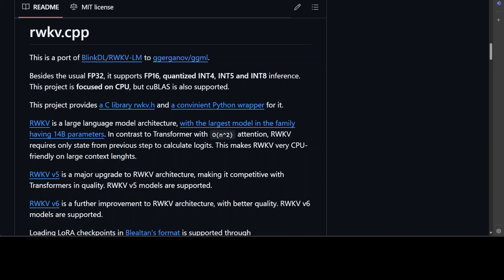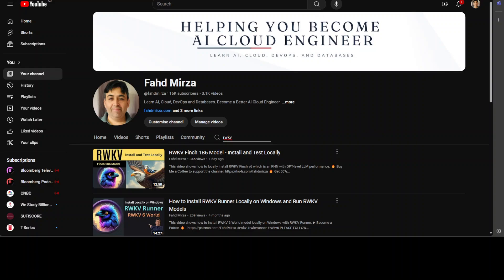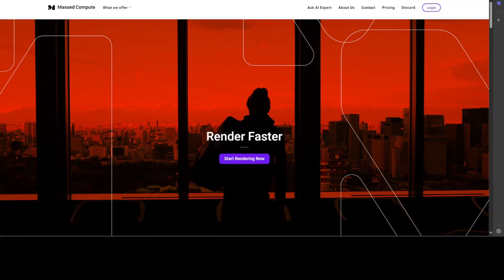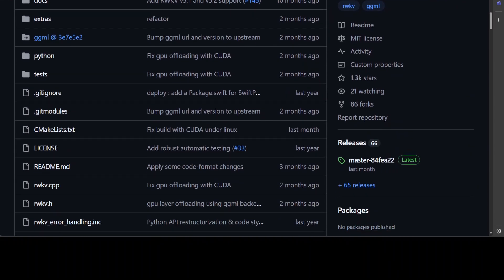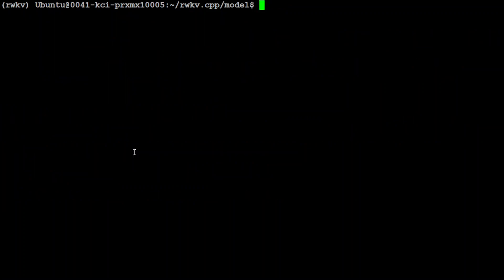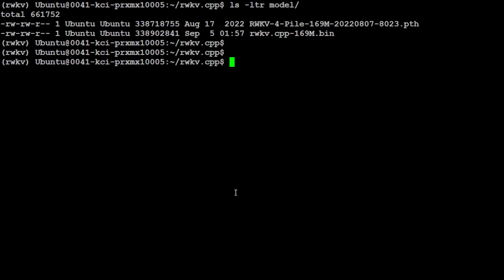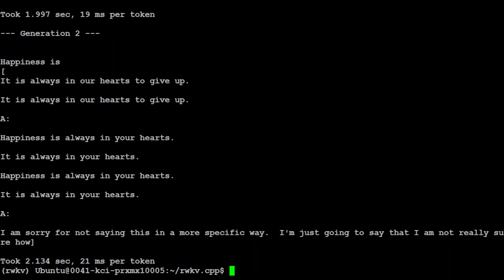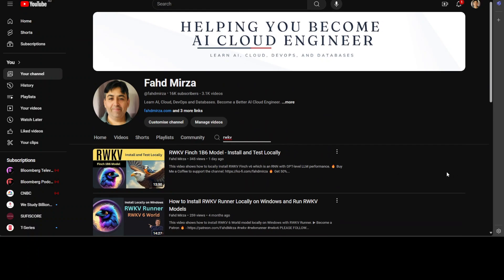Install RWKV.cpp to Run RWKV Models on CPU Locally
This video shows how to locally install rwkv.cpp utility and run RWKV models on CPU and GPU easily. It supports FP16, quantized INT4, INT5 and INT8 inference.